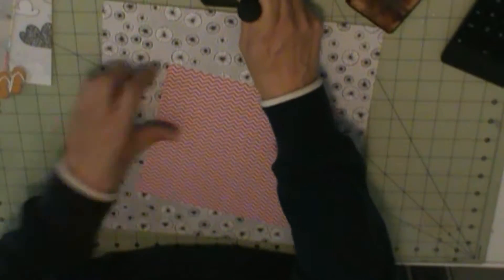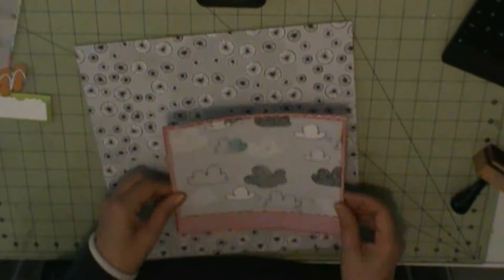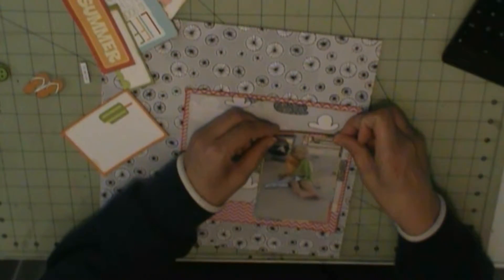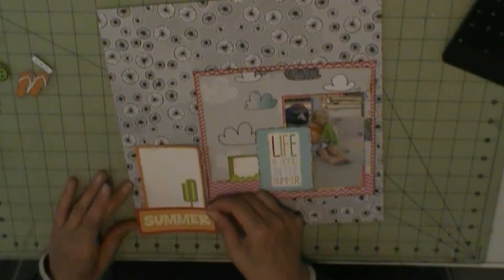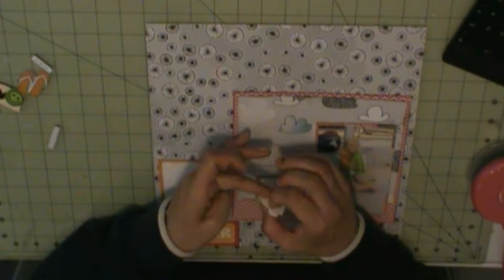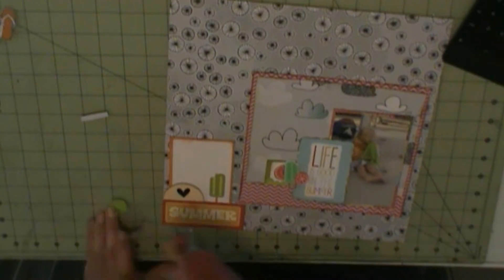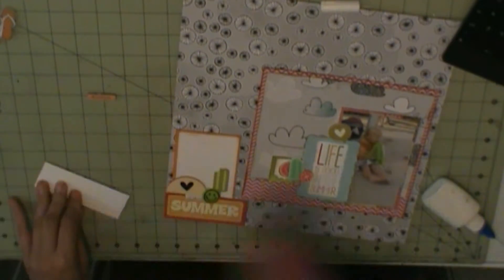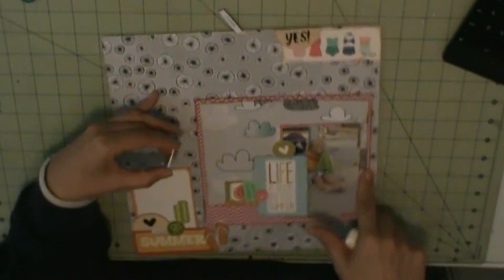Life is good in the summer Scrapbook Layout (Freckled Fawn Kits) Page 6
Nalaalie was soaking up the rays sitting along the poolside.